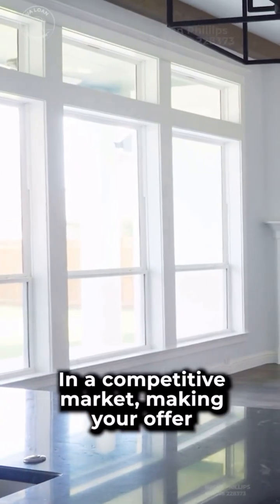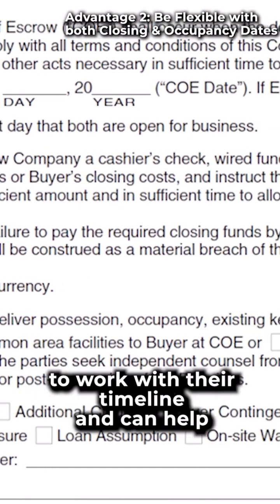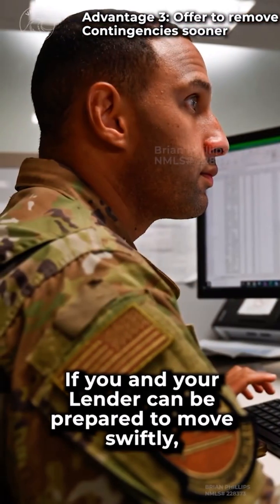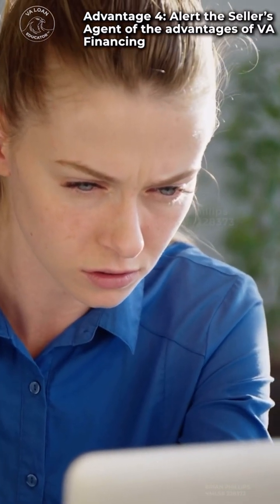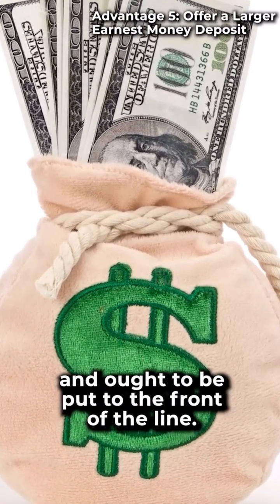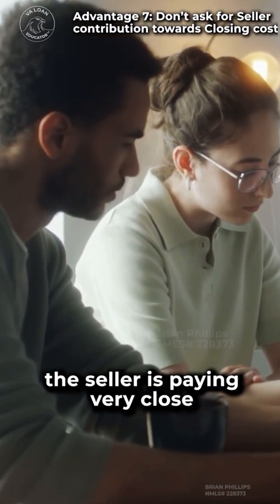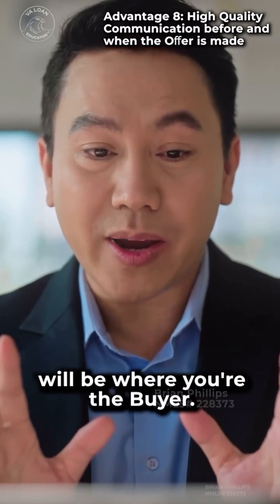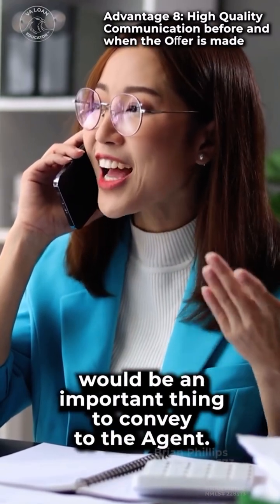8 tactics to getting a VA offer accepted